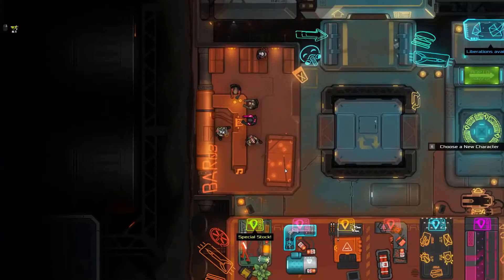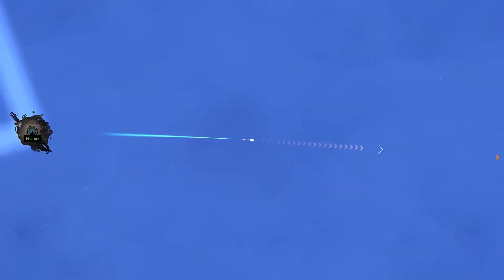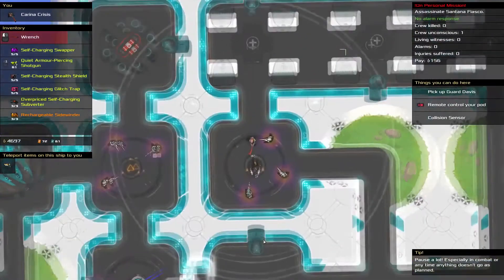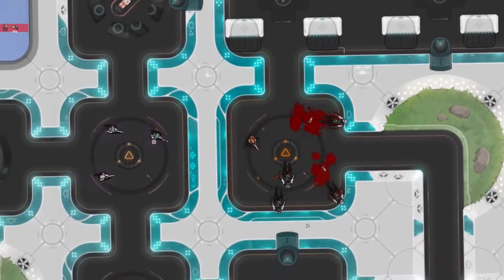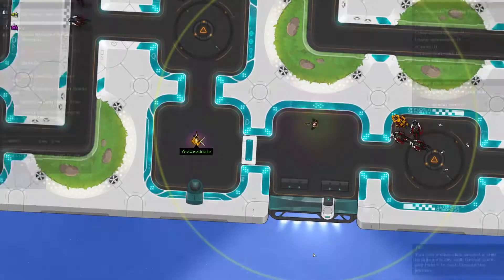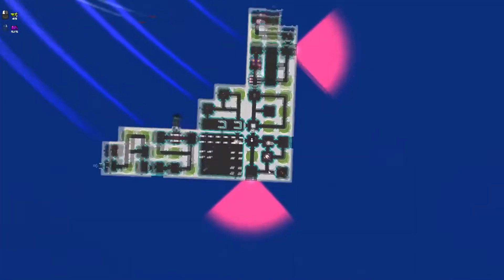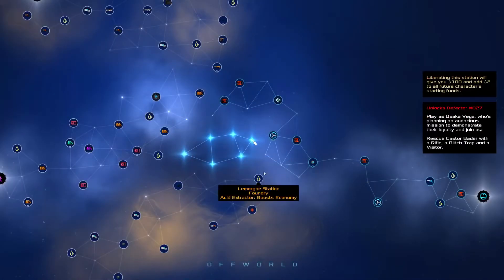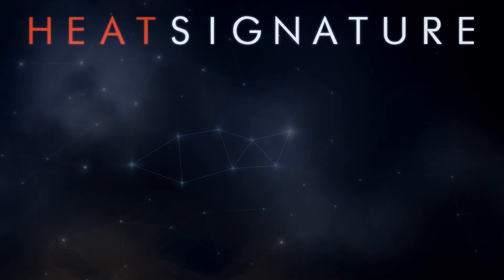Heat Signature - trailer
Heat Signature is a game from the developers of Gunpoint where you break into spaceships, make terrible mistakes, and think of clever ways out of them. You take a mission, fly to the target ship, sneak inside, and make clever use of your gadgets to distract, ambush and take out the crew.
Release Date: 21 Sep, 2017
Developer: Suspicious Developments
Publisher: Suspicious Developments